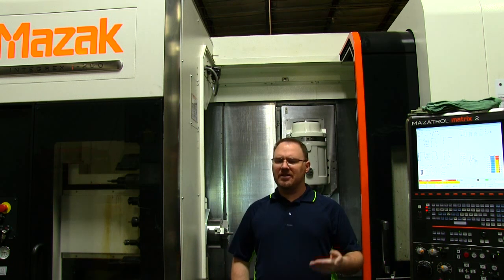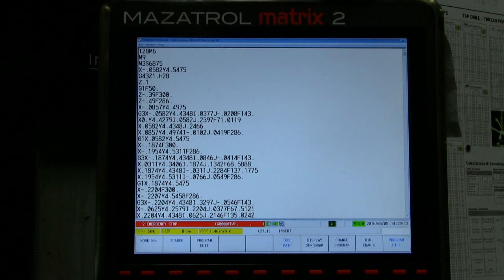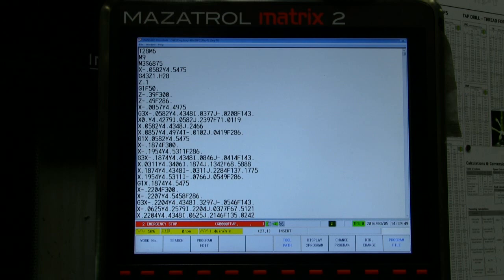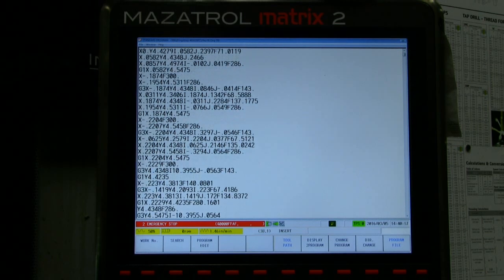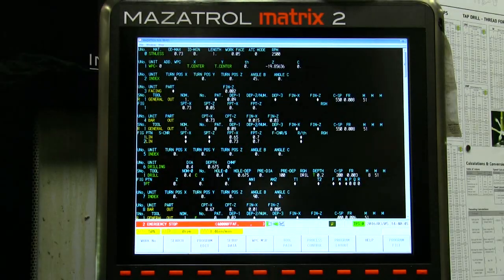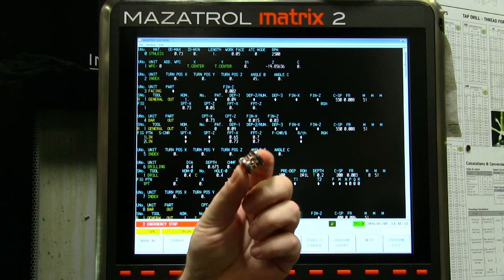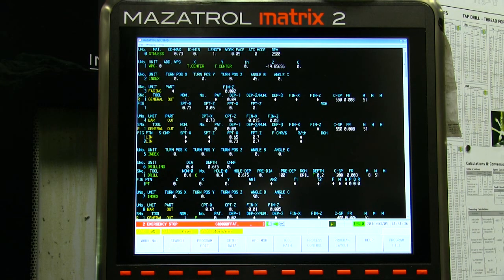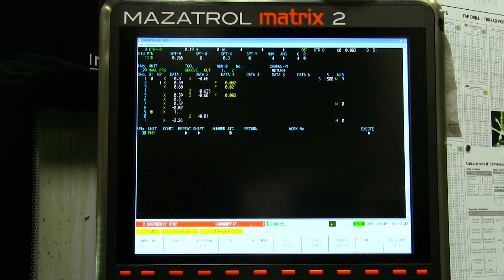How we design and program BilletSPIN Products!